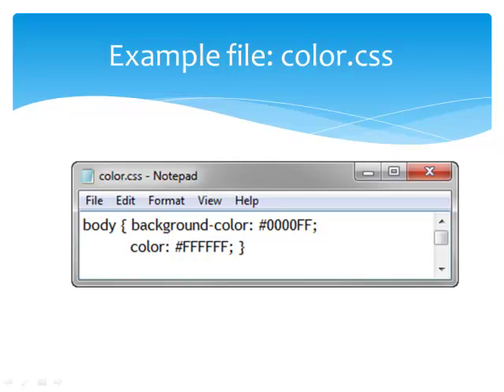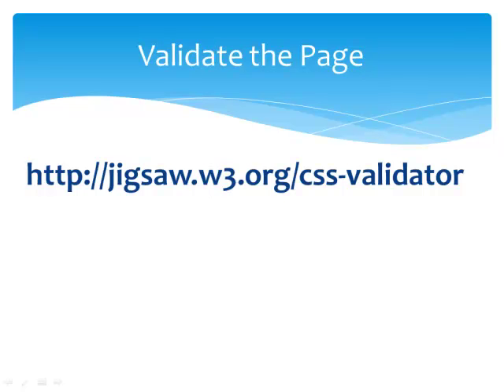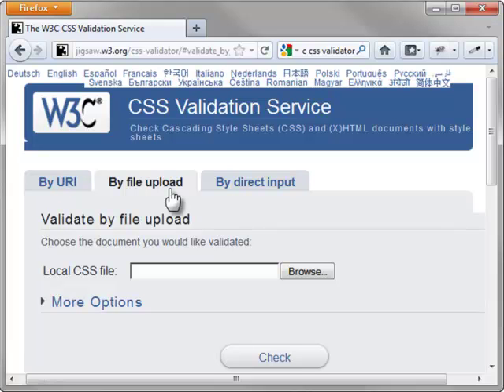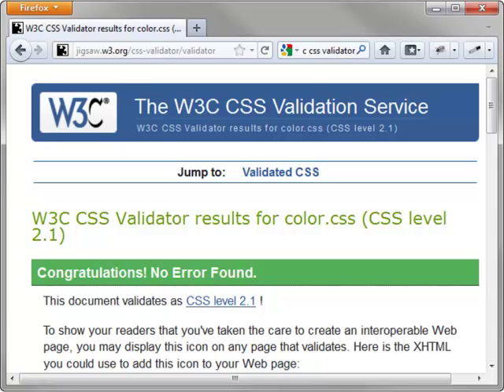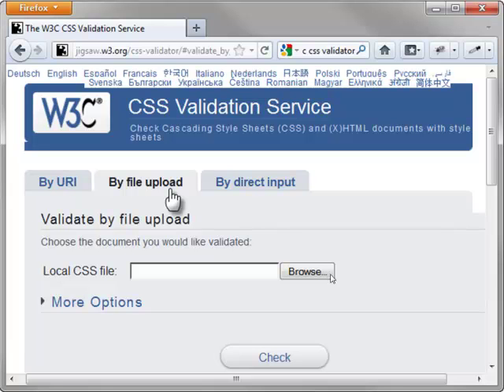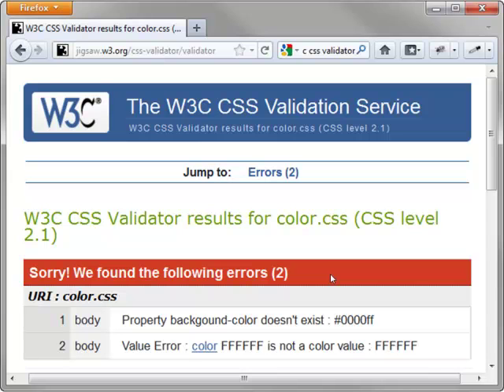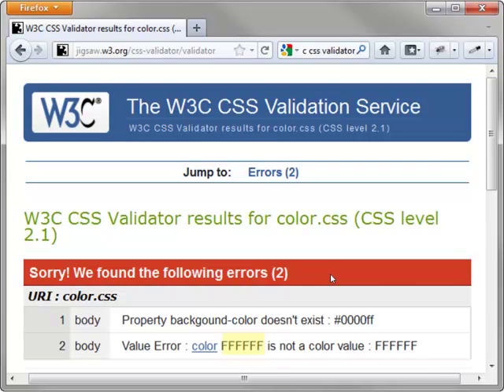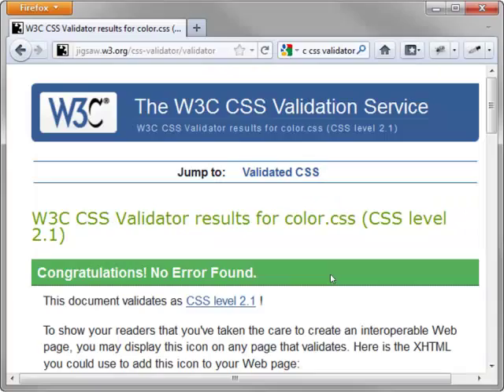Chapter 3 - CSS Validation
Tutorial on CSS validation.